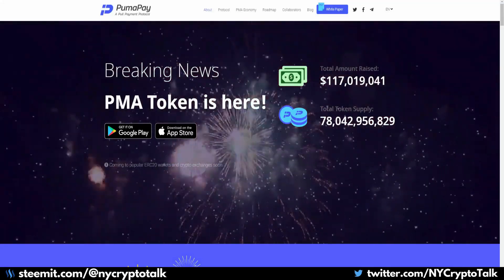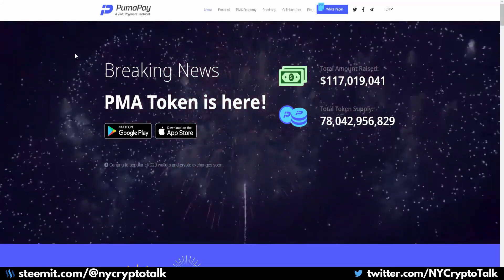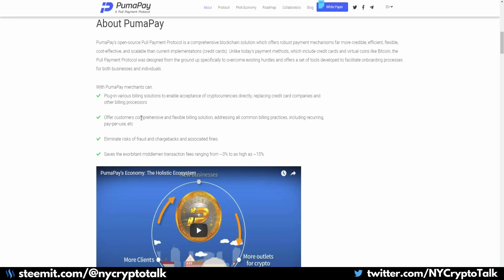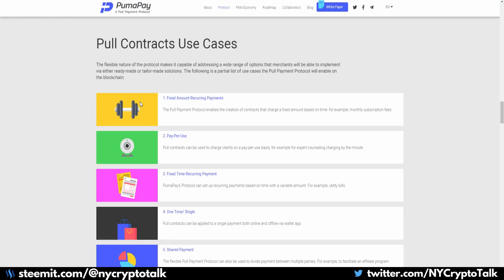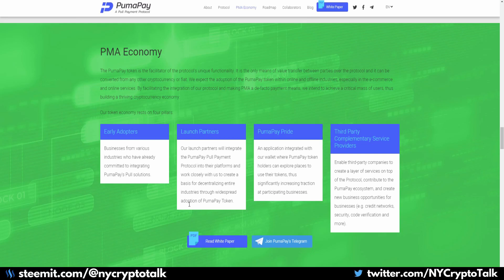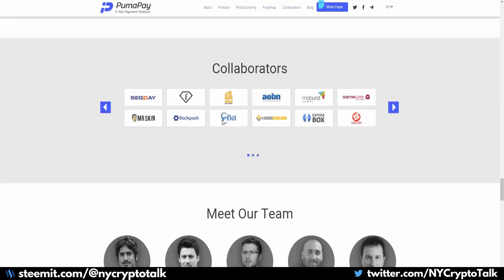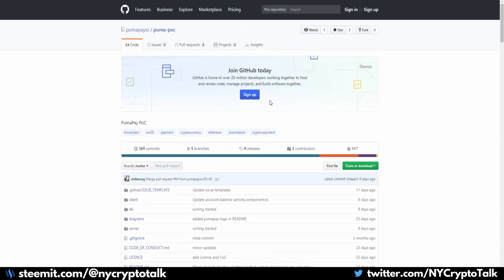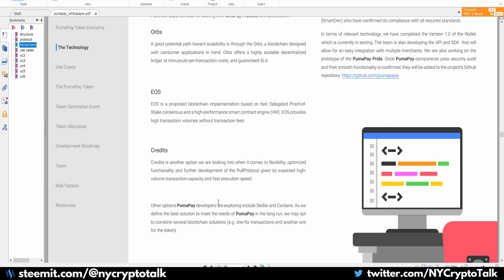PumaPay Project Review - Bringing Pull Type Billing to the Blockchain